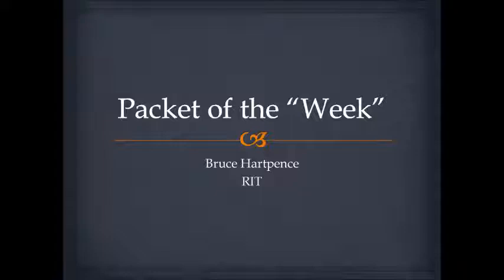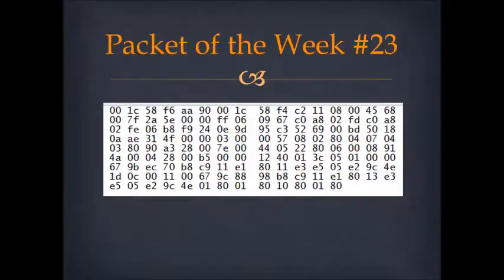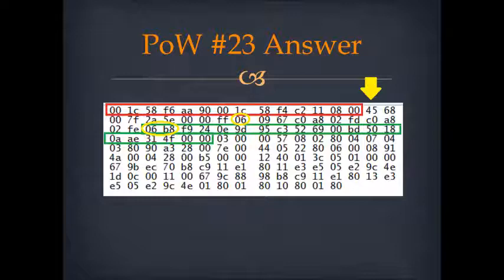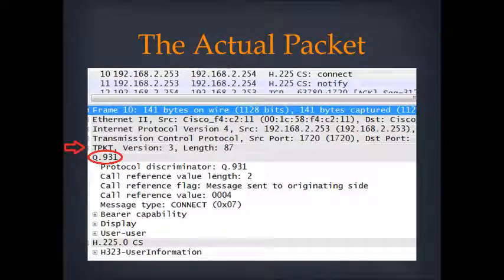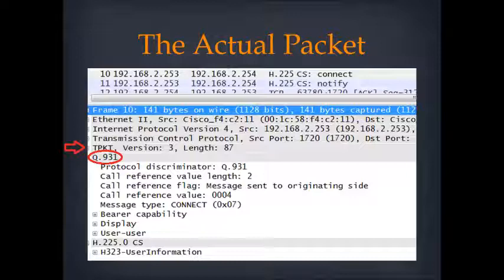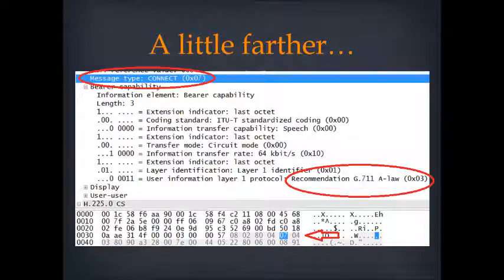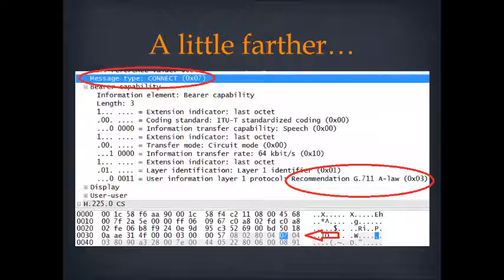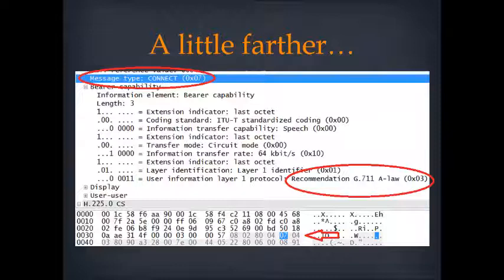Packet of the Week #23 Answer!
This is the answer to the Packet of the Week #23 - welcome to VoIP signaling!